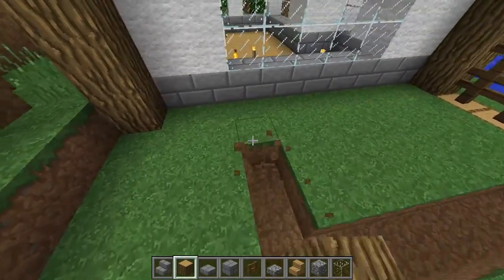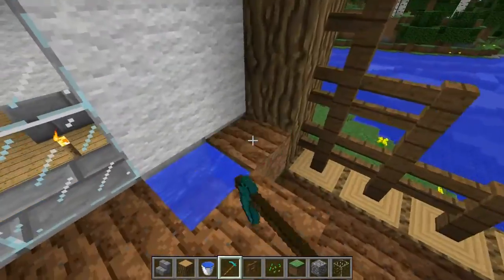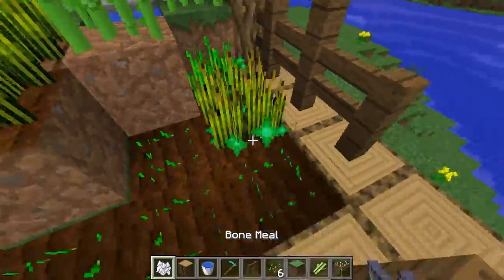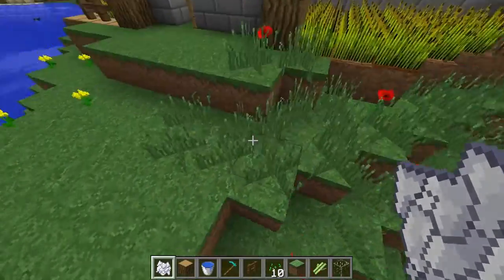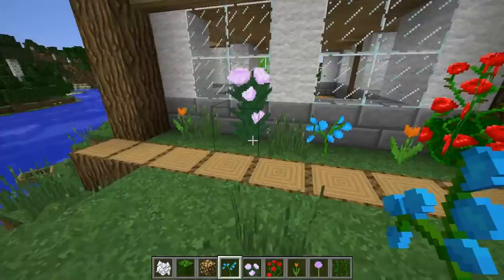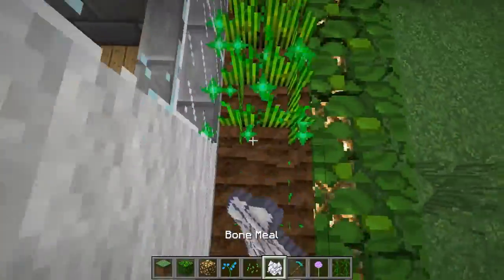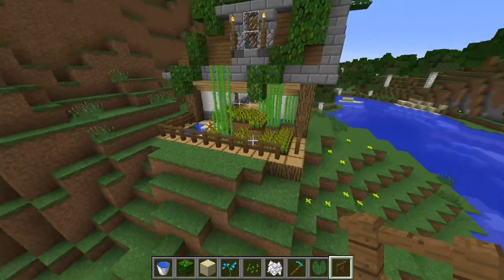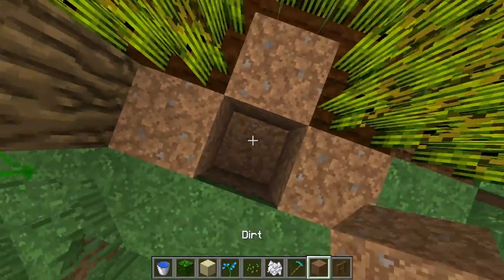Minecraft: Simple Medieval House Tutorial (Part 2)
Hope you guy's enjoyed part two to this Medieval house tutorial! If so, be sure to drop a like on the video!

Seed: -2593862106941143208